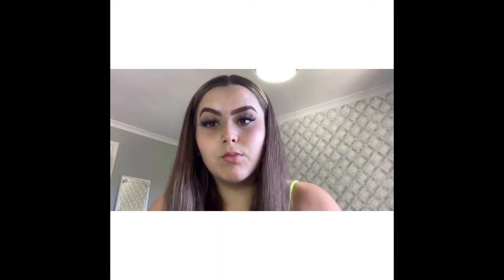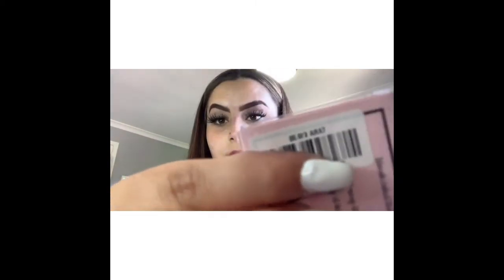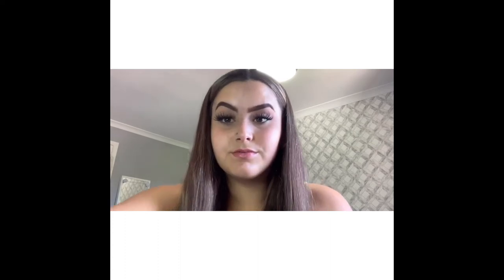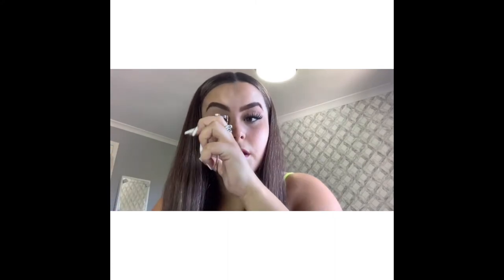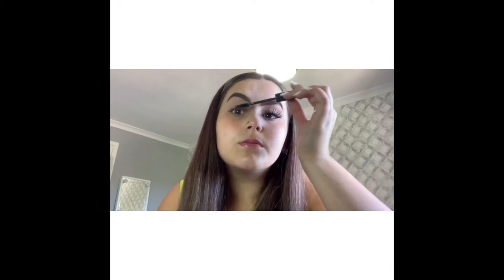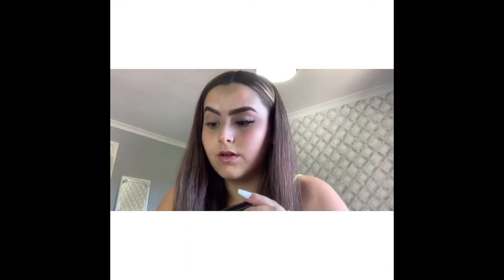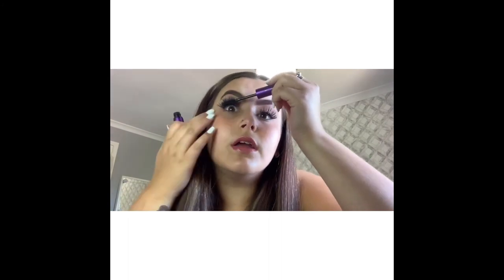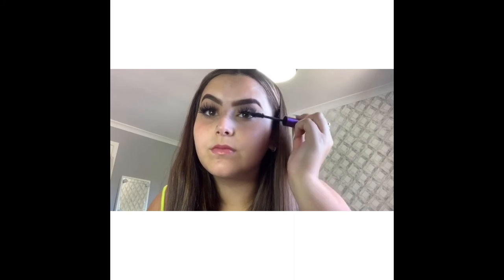2 minute eyelash application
this video demonstrates and teaches you how to apply you false eyelashes
lashes used are doll beauty style tara and mascara is rimmel London
please all leave video ideas in comments below